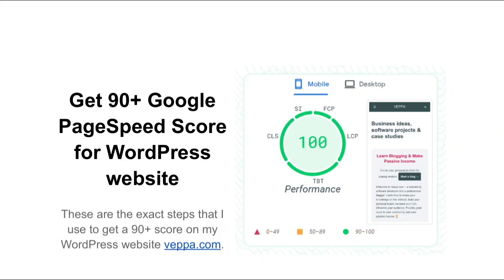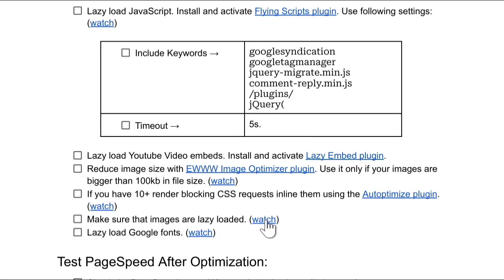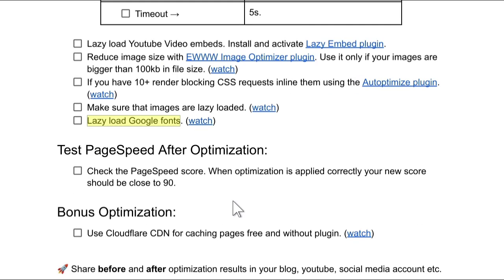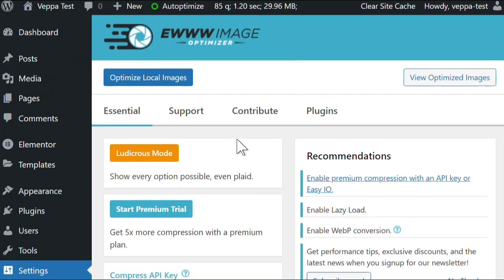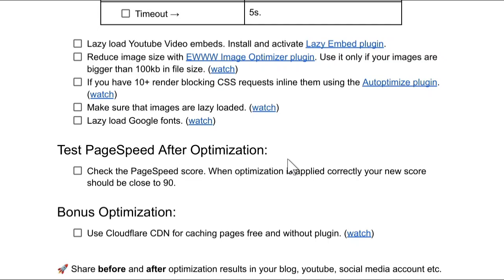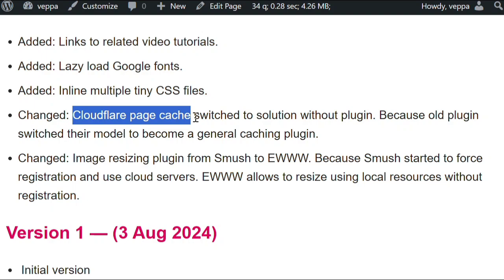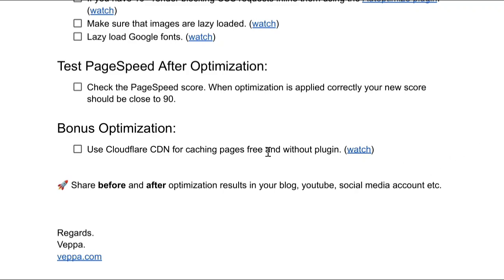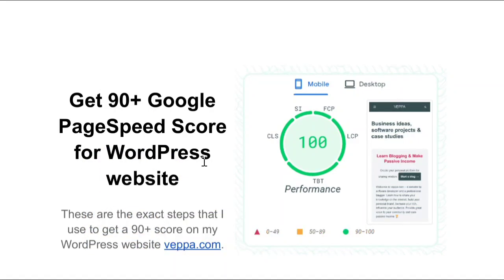WordPress Speed checklist v2 changelog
Get PageSpeed PDF checklist (latest version)

Video explains 4 changes made to checklist.

— Switched one plugin.
— Added video tutorials to some steps.